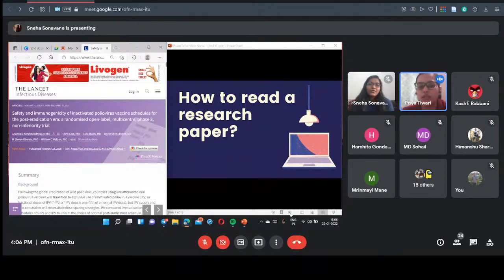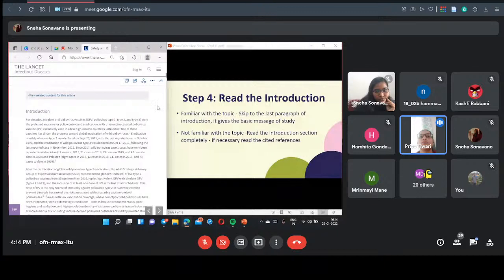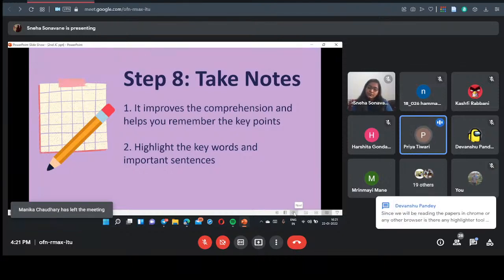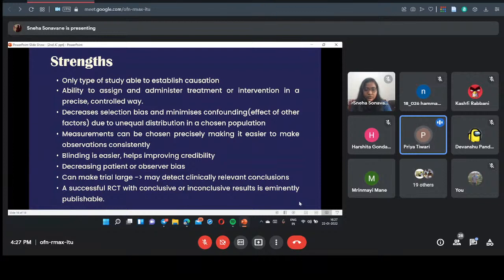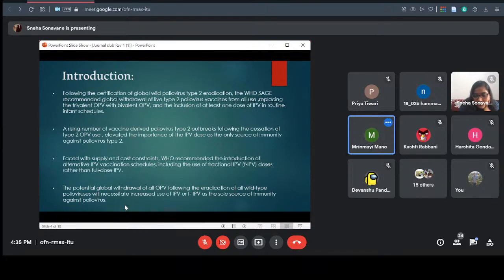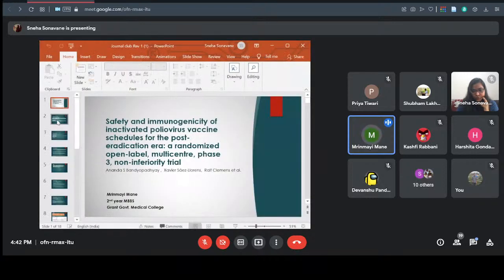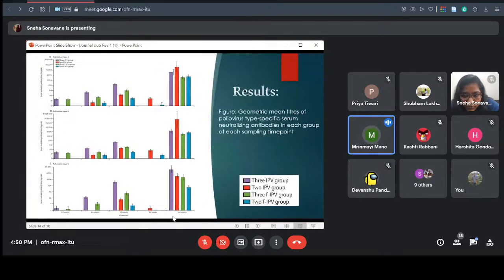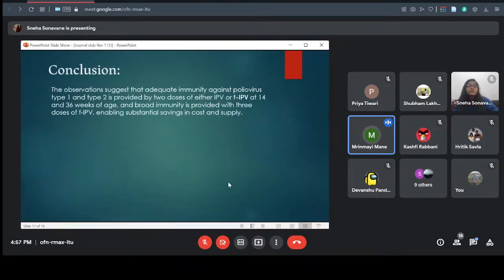GGMC R.I.S.E Journal Club session- 2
Topic- Safety and immunogenicity of inactivated poliovirus vaccine schedules for the post-eradication era: A randomized open-label, multicentre, phase3, non inferiority trial.

Speakers- Priya Tiwari, Mrinmayi Mane